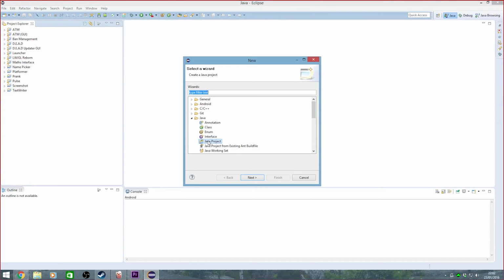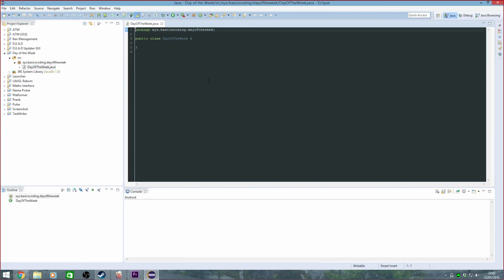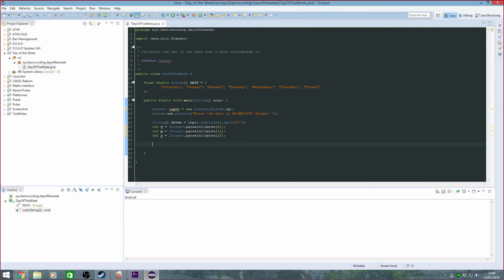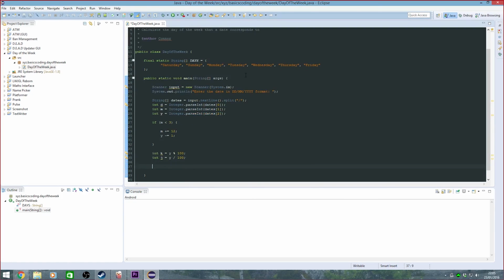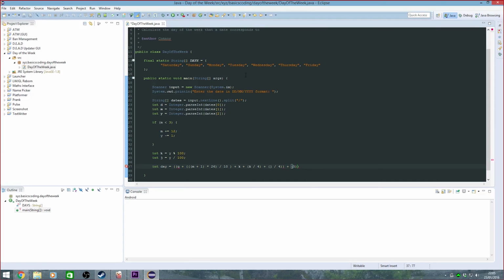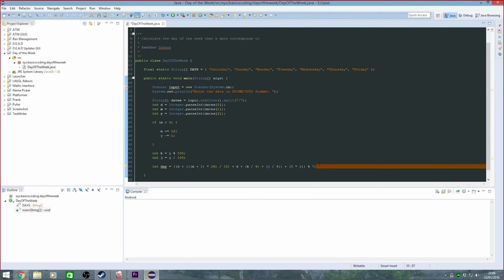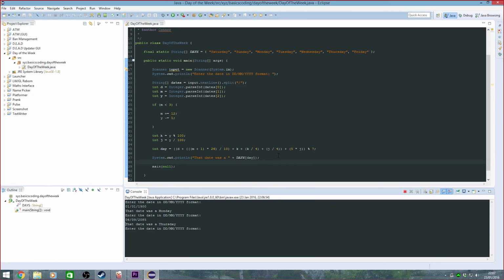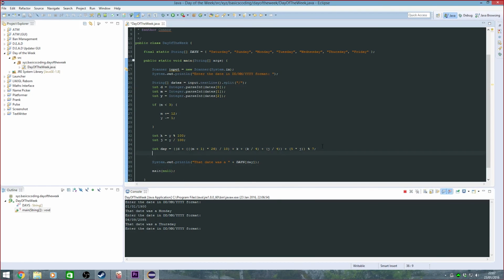How To Java #5: Calculate a day of the Week!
Hey guys Connor here and today I am going to be showing you how to make a program in Java which will allow you to calculate the day of the week based on the numerical date using the Zeller algorithm.